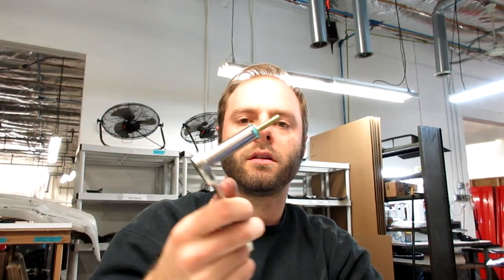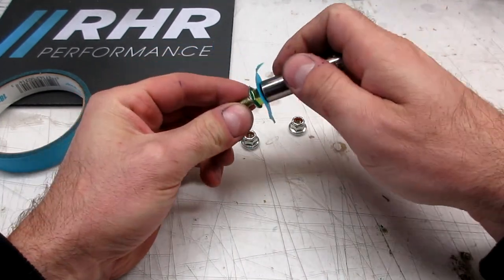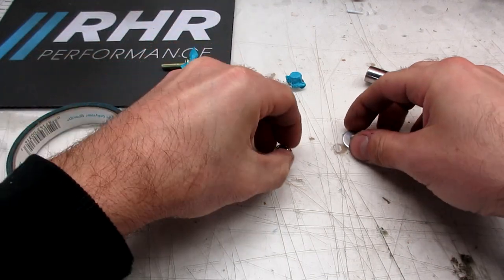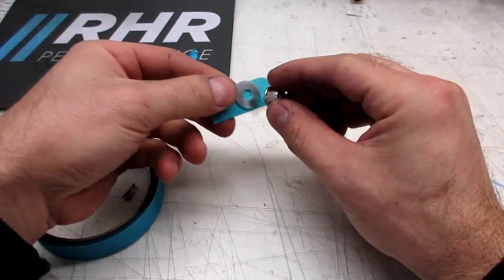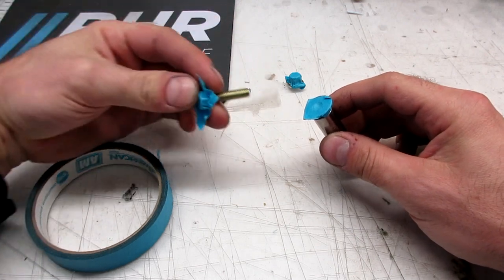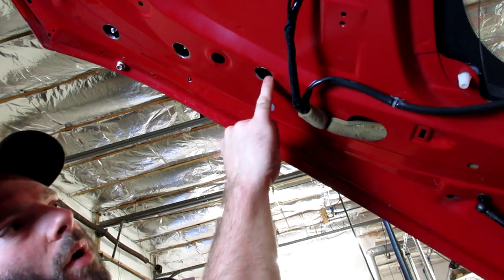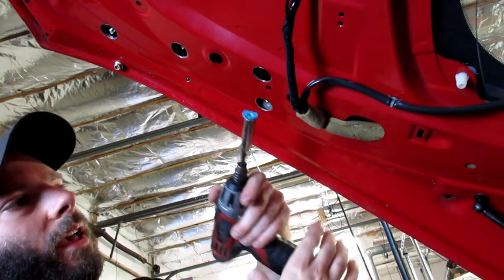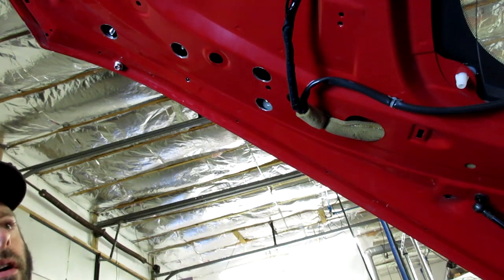Little Tip To Get Nuts and Bolts Into Hard to Reach Places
I made this video to help our customers in installing our wing kits, but many people should find it helpful for many other uses.